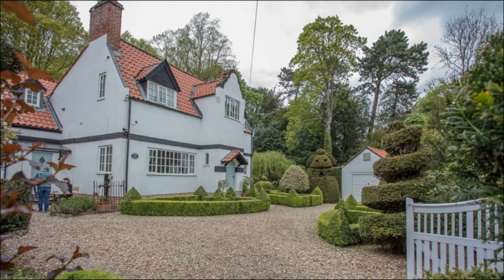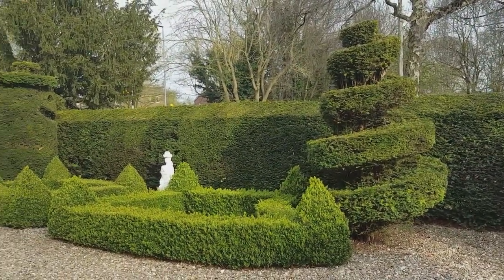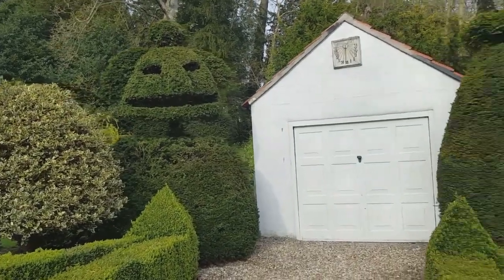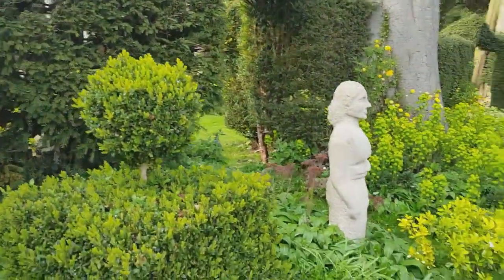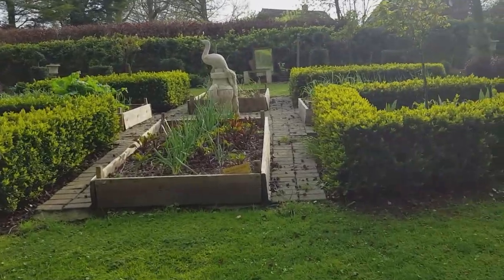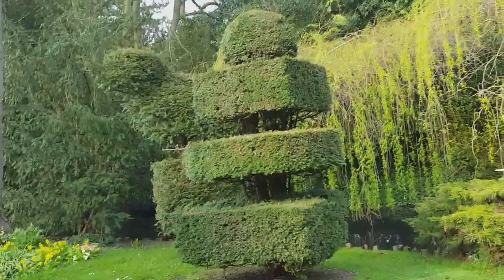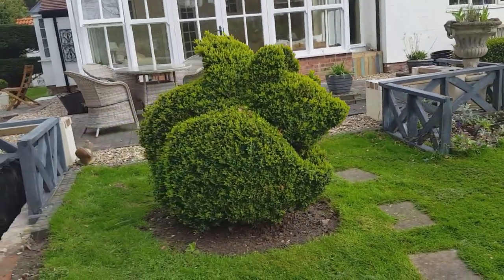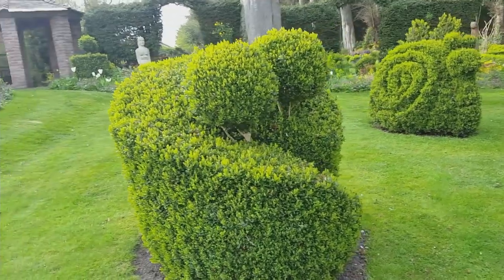Highfield Cottage; shaping up nicely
Entering the gates of this quirky cottage and straight away you can see there is something special. Over the years Debbie Simpson and her husband John renovated and extended the once derelict Highfield Cottage in Driffield, in the East Riding of Yorkshire. With its tranquil stream-side setting, bluebell walk and beautiful borders it's the topiary that has been at the heart of the garden plan. "Our aim was to blend the two, house and garden, harmoniously, and not to lose any of the topiary that had taken so long to shape," says Debbie. Join her now for a teaser of topiary ... and read on below for some top tips on keeping your topiary tip top!